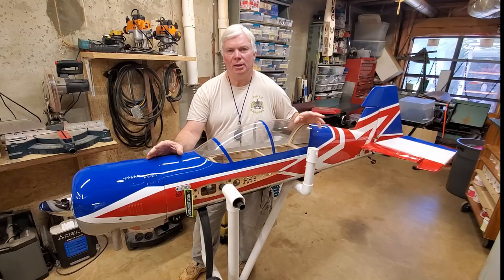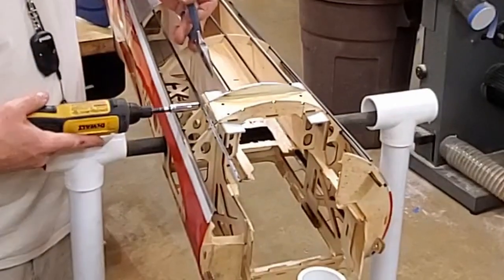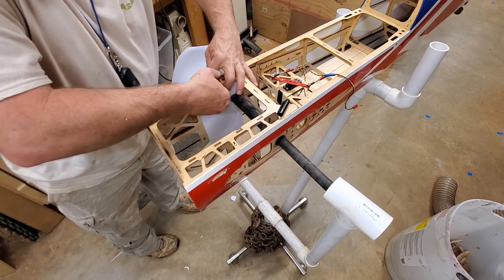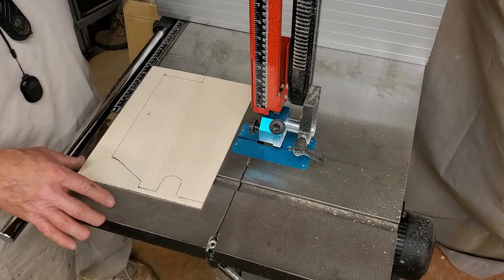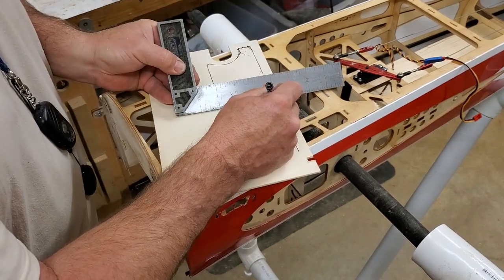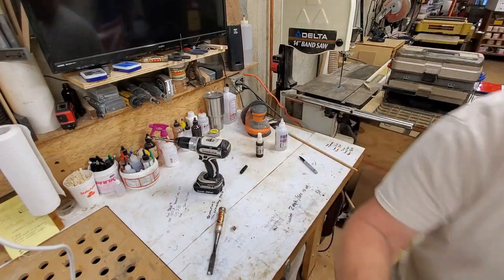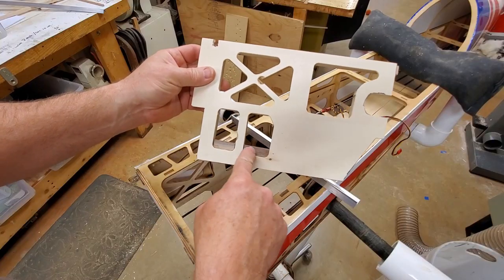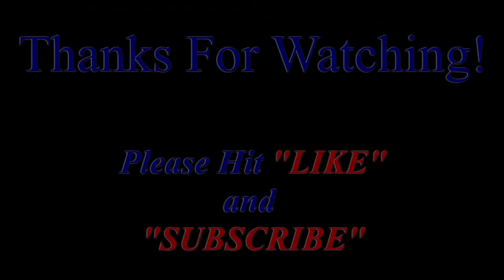E1 Extreme Flight 91 Inch YAK 54 Repair Part 1